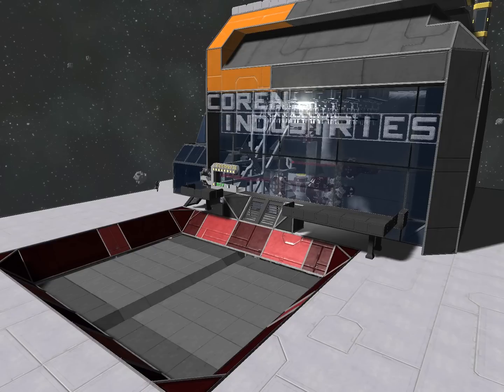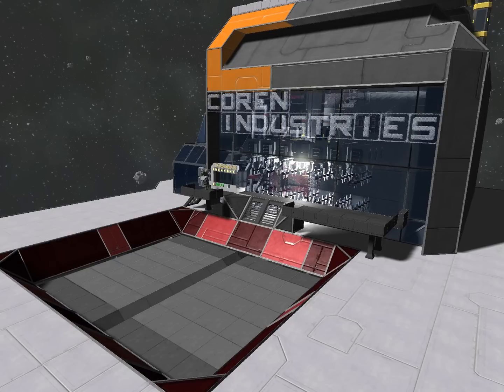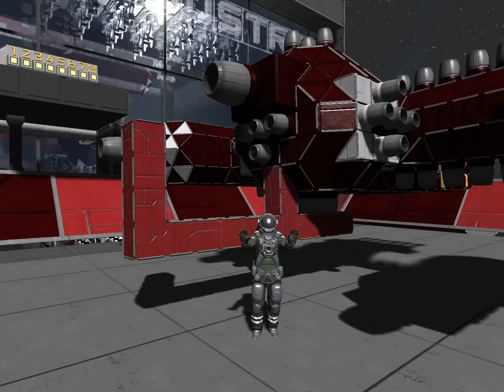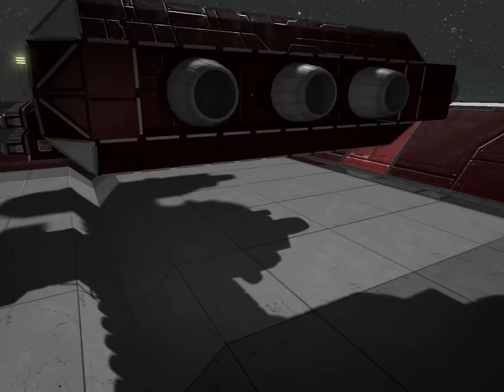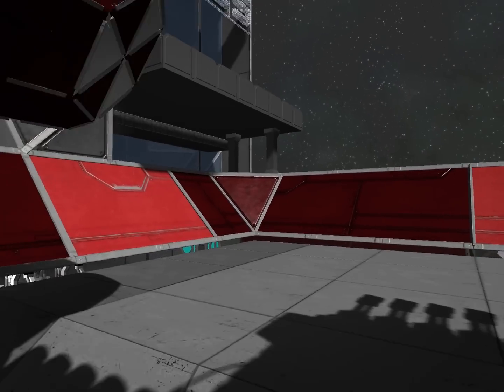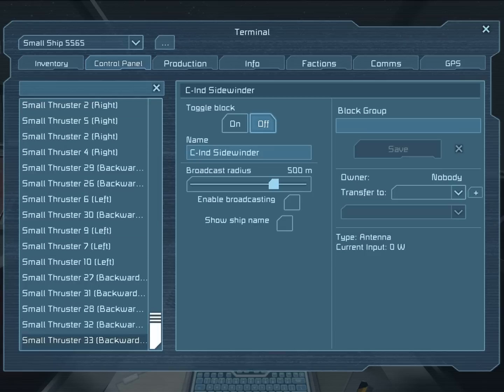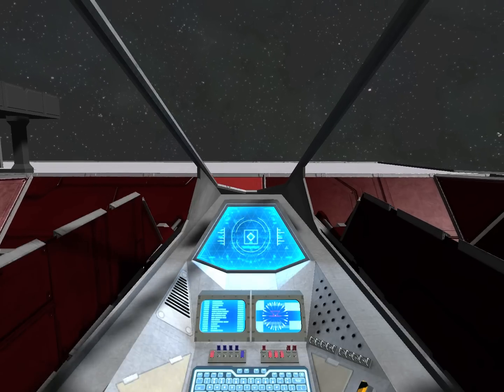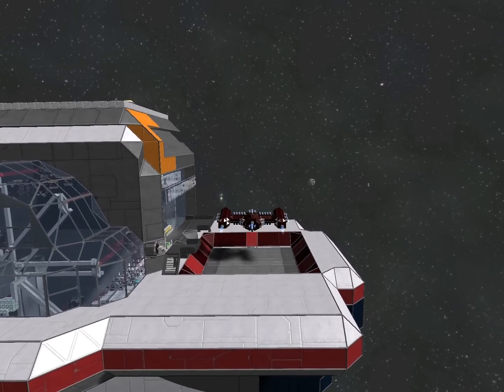Space Engineers - Automated Small Ship Factory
Recommended Mod (Letters Mod)
If you don't have this mod loaded you will be missing the numbers over the buttons and the snazzy holographic text on the front of the building but the factory will still be completely functional.